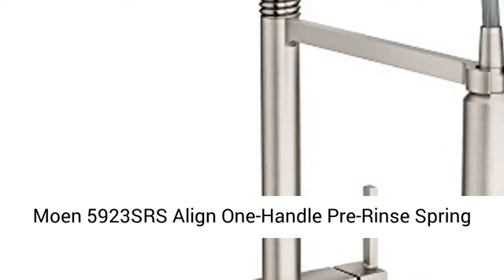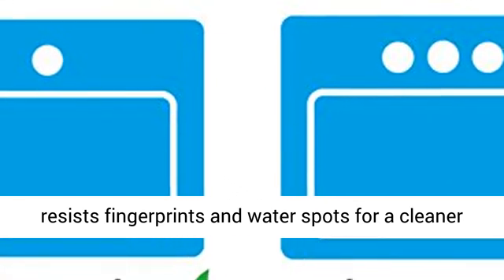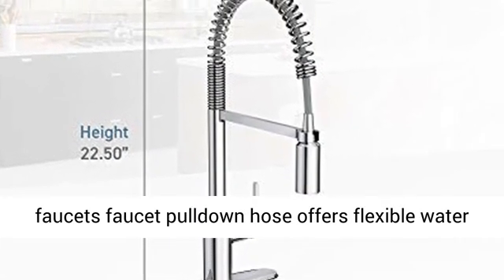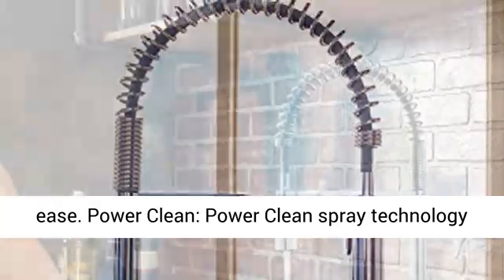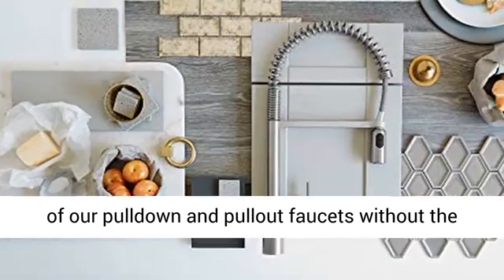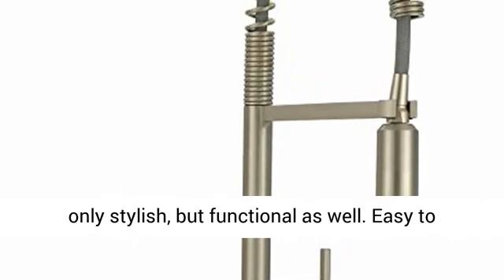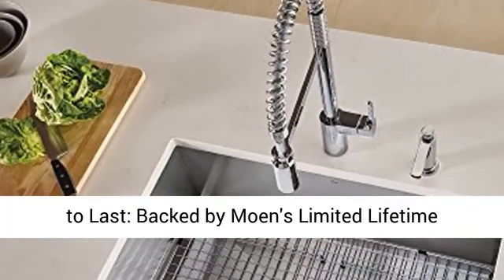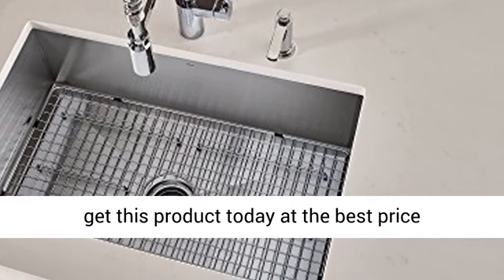Moen 5923SRS Align One Handle Pre Rinse Spring Pulldown Kitchen Faucet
Spot Resistant: Spot Resist Stainless finish resists fingerprints and water spots for a cleaner looking kitchen
Reach: Offers up to 4 times the hose reach versus competitor residential spring faucets faucet pulldown hose offers flexible water delivery
Retractable: Faucet pulldown hose offers flexible water delivery and hose retracts with ease
Power Clean: Power Clean spray technology provides 50 percent more spray power versus most of our pulldown and pullout faucets without the Power Clean technology
Dramatic: 22.5-inch tall neck spout has a 10-inch docked spout reach-not only stylish, but functional as well
Easy to install: Features Duralock quick connect system for easy installation; Complies with Americans with Disabilities Act (ADA) specifications
Built to Last: Backed by Moen's Limited Lifetime Warranty